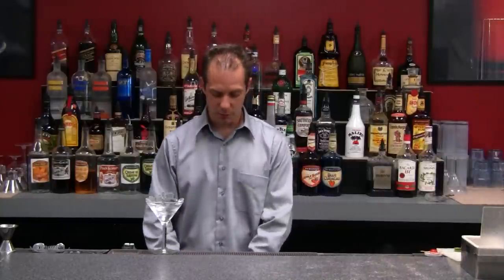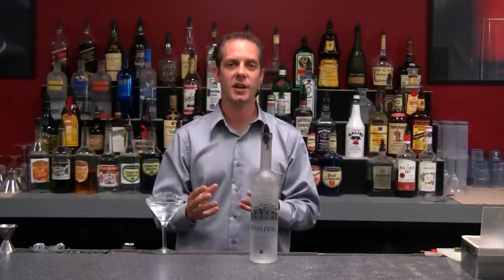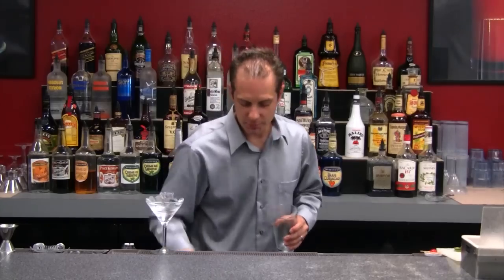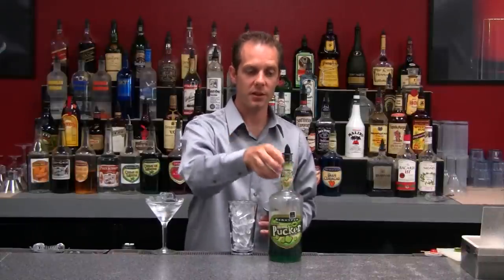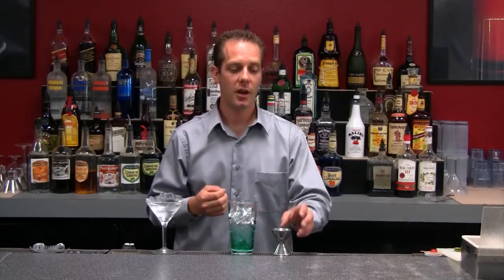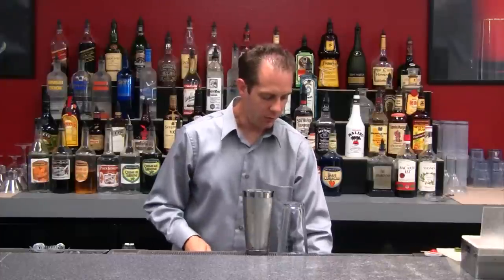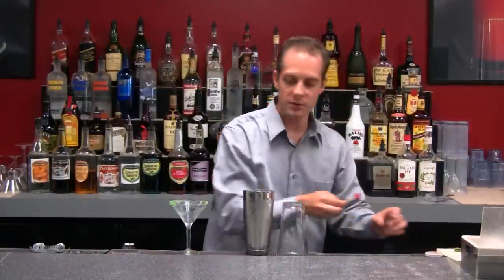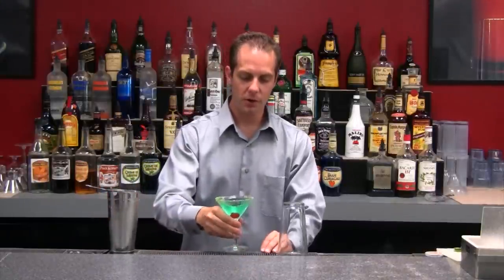Apple Martini Cocktail Drink Video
apple martini drink recipe cocktail that is sure to get you going. Impress you friends with this sexy drink recipe. It's one of the most popular drinks.  Get a great bar kit to make perfect drinks